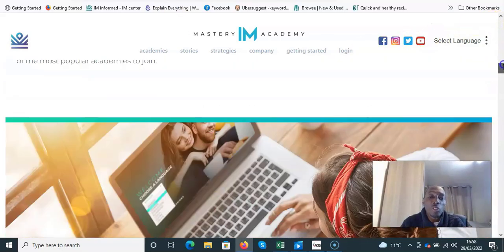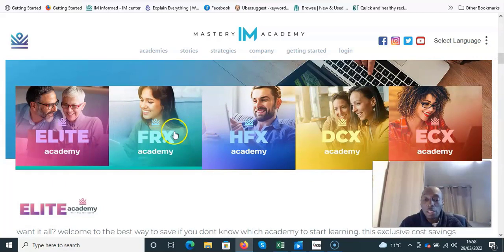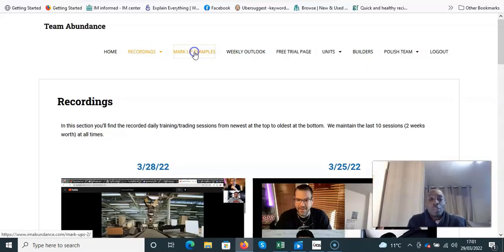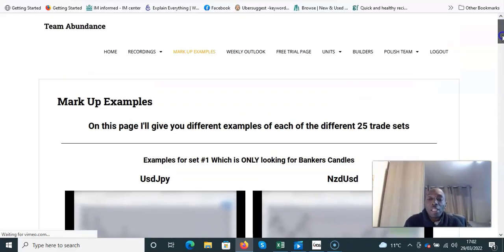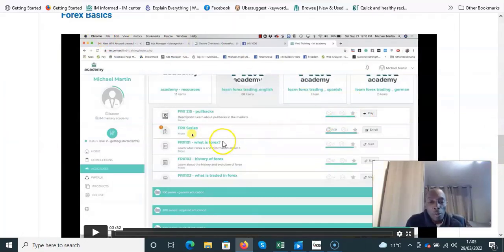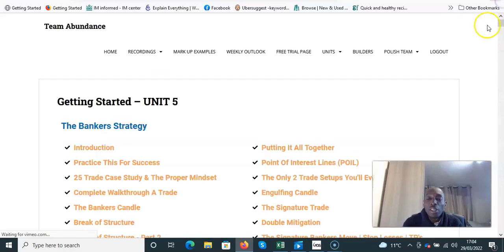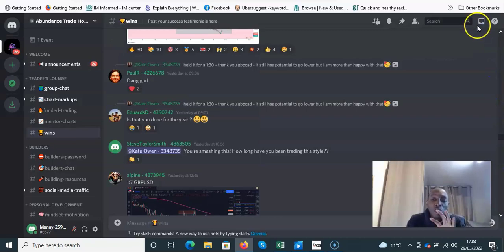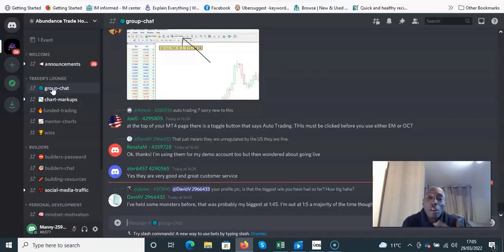IM Academy Trading With Abundance Trade House (ATH) Review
IM Academy Trading With Abundance Trade House - Get free 10 part video training

So in this video I will introduce you to Trading in the IM Academy and also give you an indepth look into our team the Abundance Tradehouse (ATH). You will get a full ATH review and then you can decide for yourself as to whether or not this may be helpful for your trading.

In the IM Academy there are many little off shoot groups that show you their individual strategies ours is called Smart Money but one thing I think is so different with our team is just the huge amount of support you get from us.

In the video you will learn about our Facebook group, Discord group and also our private trading website and as well as this we do regular weekly webinars which you get access to and I will give you access to a week of that for free

There are a ton of videos trying to teach you how easy it is to make money with Forex but some can be too complicated and they all seem to be telling you to do the same things and just follow some strategy or some set of indicators that will guarantee that you make tons of money trading but unfortunately that's the reason 97% of people fail

Once you learn the strategy we teach you it helps you to get on the 3% of winners that consistently make money from Forex trading

My advice is use this video as a starting block to learn what you need to actually do to use Forex trading to make money and get the real truth of all this stuff explained in easy to follow steps

We also look at the what you can learn for free and what you should use a proper mentor for and how our Abundance Tradehouse Team can help you going forward:

0:00 IM Academy Trading With Abundance Trade House (ATH)
4:50 IM Academy Trading With Abundance Trade House (ATH) Review
9:01 How To Start Winning In Forex With The Right Mindset

I hope once you watch this you will take the advice to heart and put it into action because you could otherwise keep on losing

I hope this helped you. If it did then please Like It and Share It.

You Want A Telegram Forex Signals Service That You Can Kick Your Feet  Up And Do Nothing Whilst It Deposits Money Into Your Account

Thank you and speak soon

Emmanuel

Discover some of the best strategies online to help you learn how to trade the Forex market